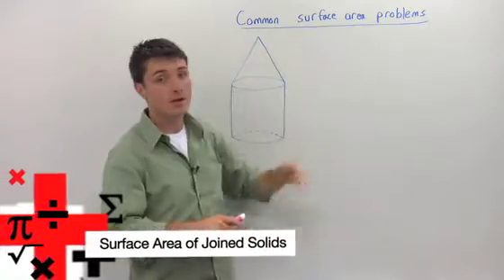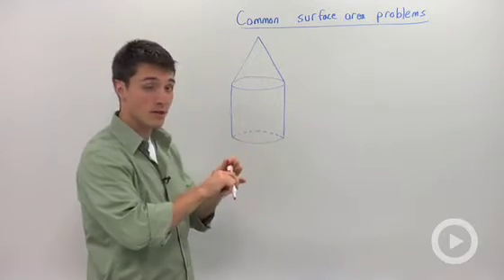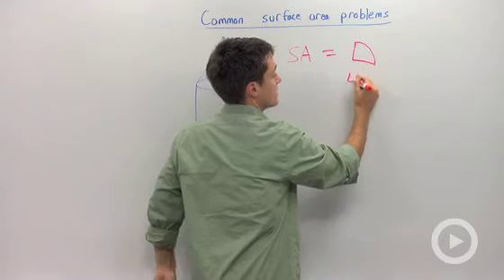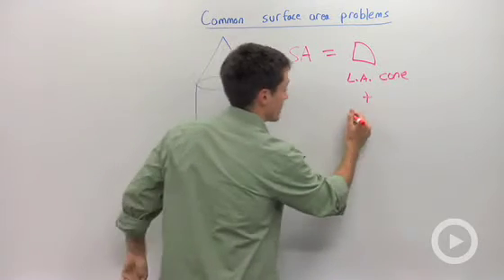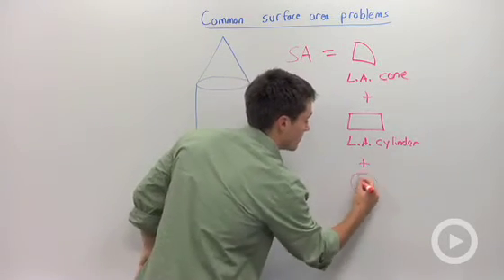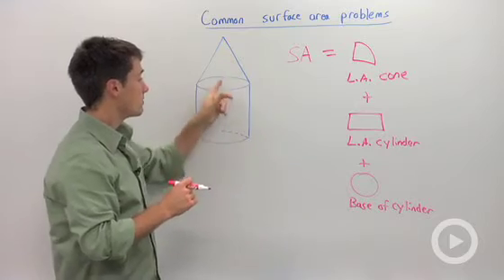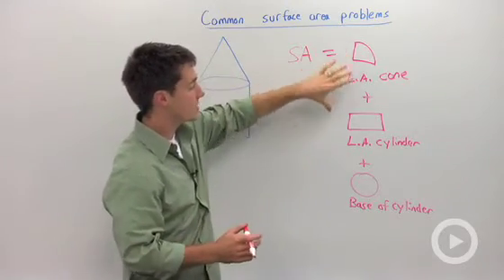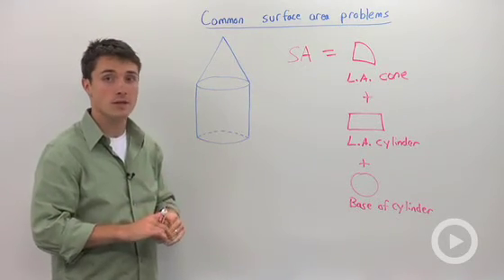Surface Area of Joined Solids